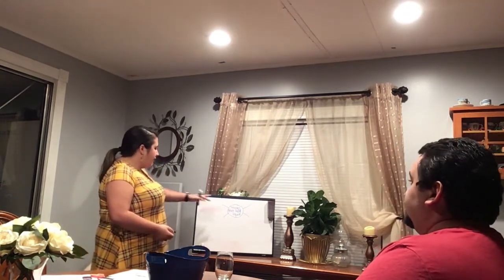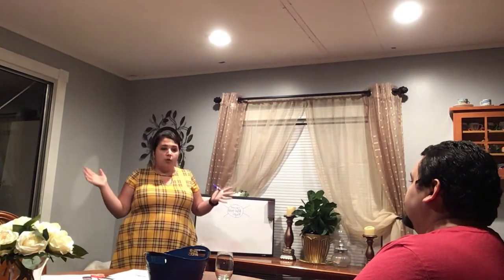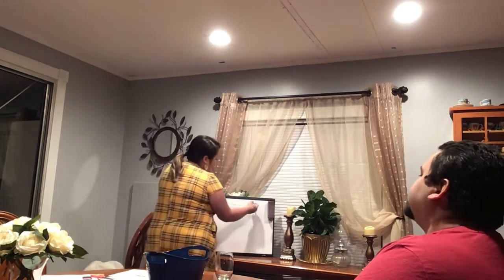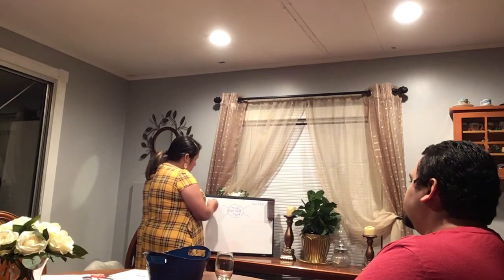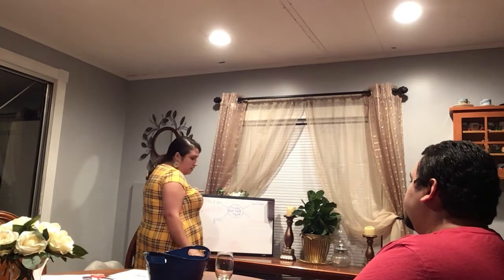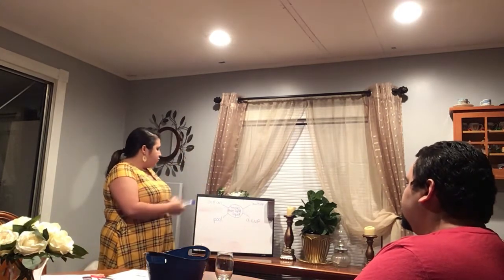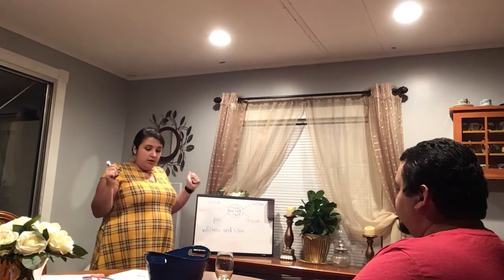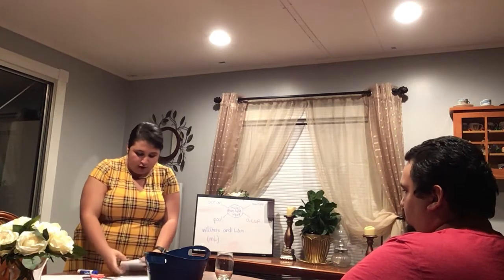EDG4377C Lesson 3 - CA#1